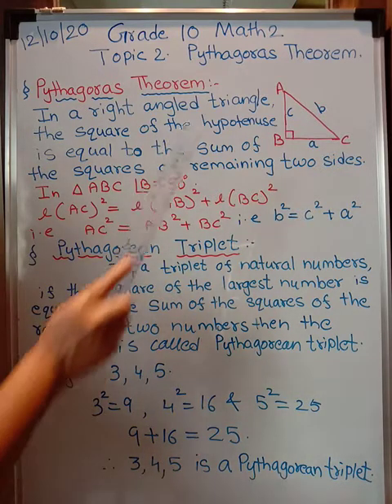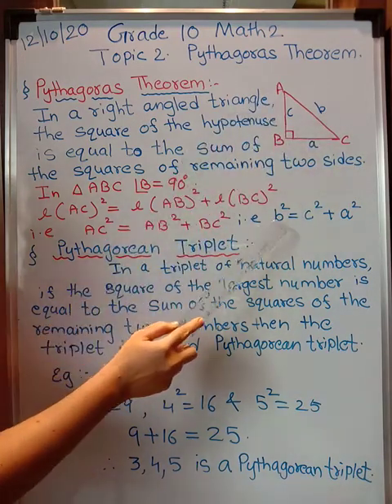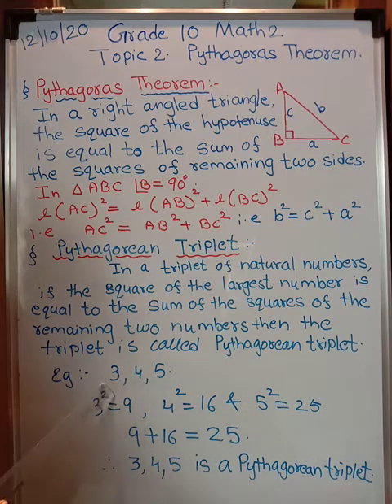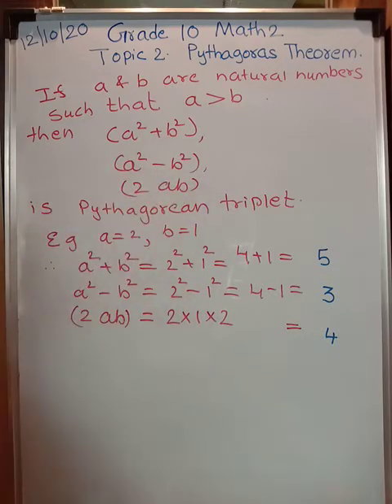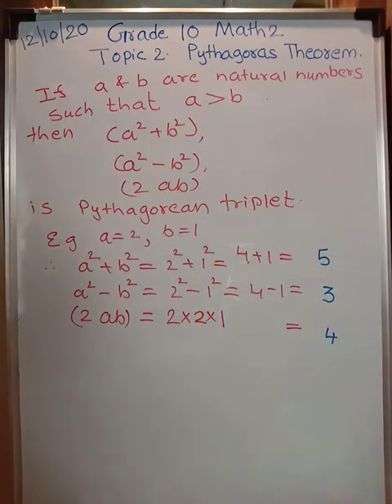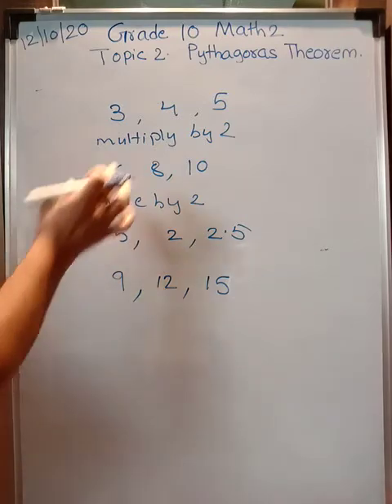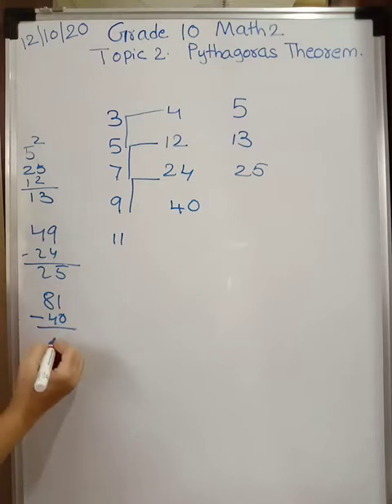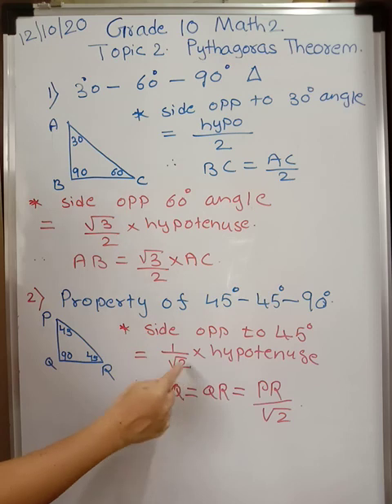Gr 10 M2 Topic 2. Introduction :Pythagoras theorem, triplets, 30-60-90&45-45-90 property.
Topic 2 Pythagoras theorem. This video includes tricks to write Pythagorean triplets.